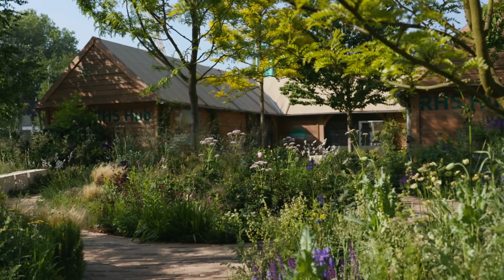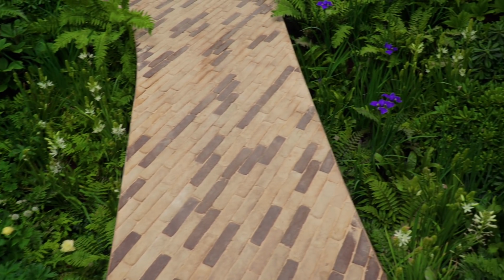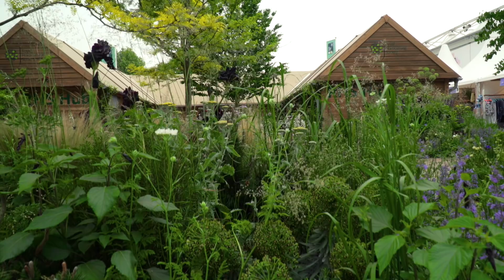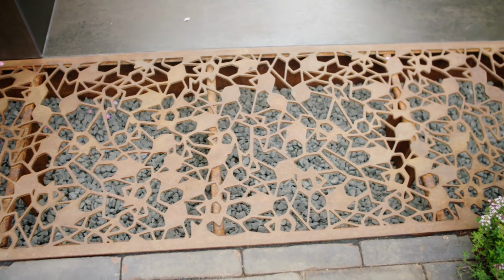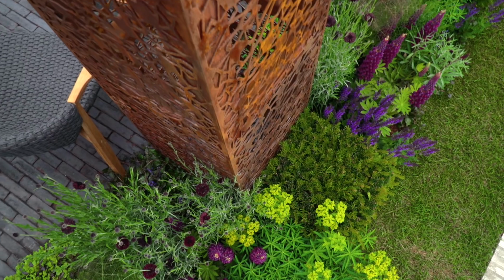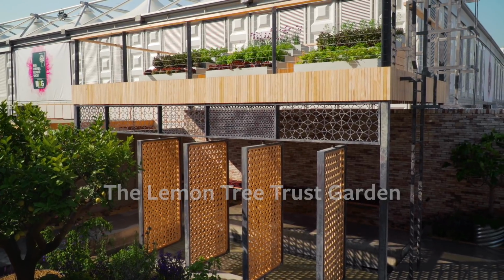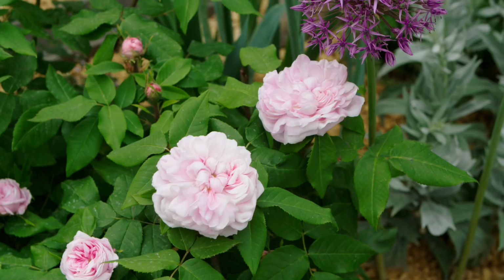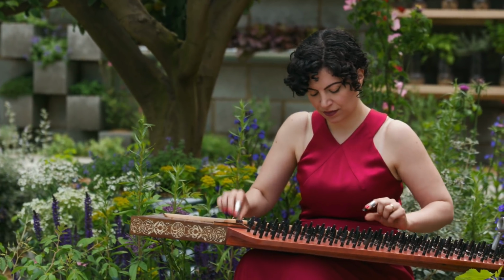RHS Chelsea Flower Show | Gardening for Health and Wellbeing 2018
The important role that gardening and growing plants can play in tackling some of the biggest issues facing us today are key themes at this year’s RHS Chelsea Flower Show. Designs will celebrate how gardens can be beautiful havens to escape and enjoy, bringing a sense of normality to fractured lives, as well as how they can help improve physical and mental wellbeing.